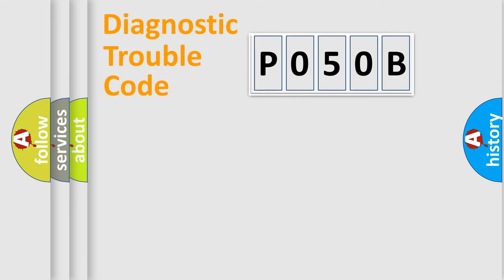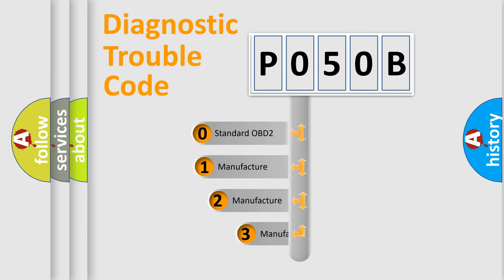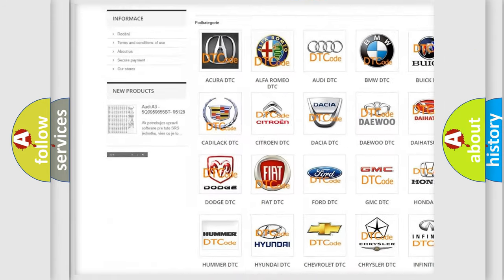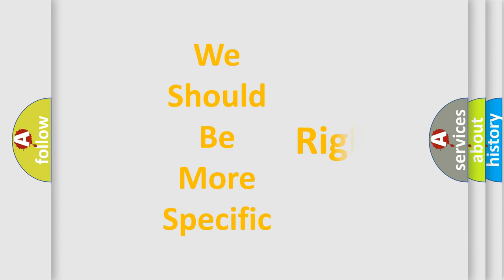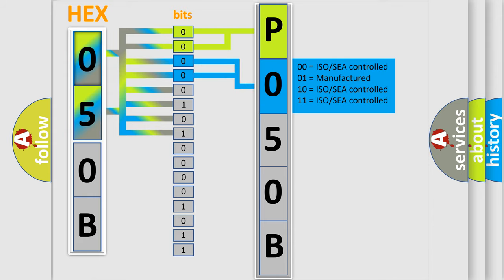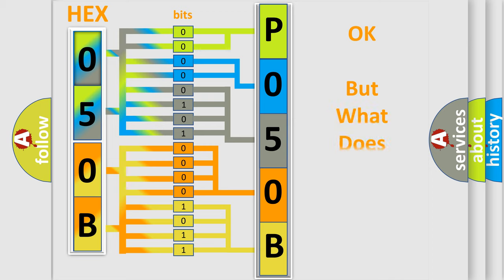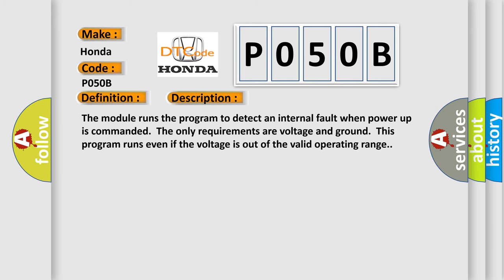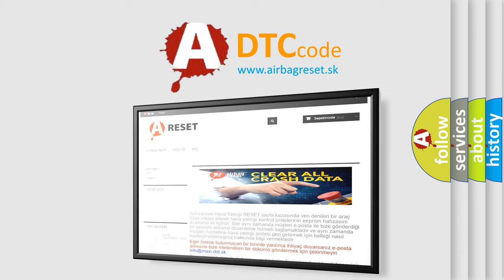DTC Honda P050B Short Explanation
Contents:
0:21 Basic DTC analysis according to OBD2 protocol standard.
1:48 Insight into programming
2:58 A diagnostically understandable description of the Diagnostic Trouble Code
3:05 Basic error definition

Make:
Honda
Code:
P050B
Definition:
Electronic Control Unit (ECU) Performance EEPROM Integrity
Description: